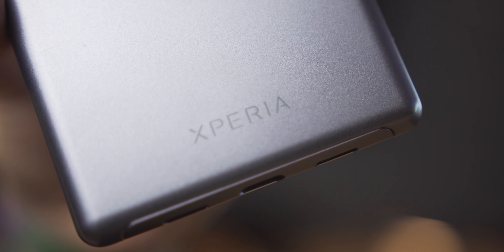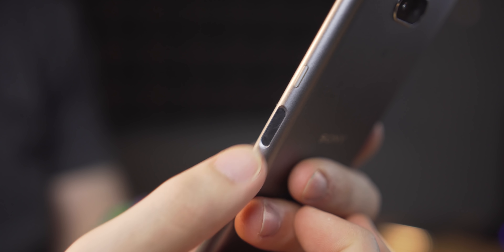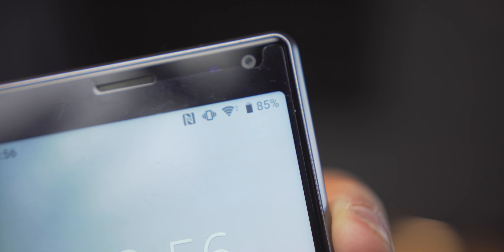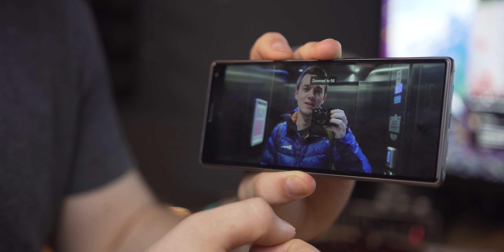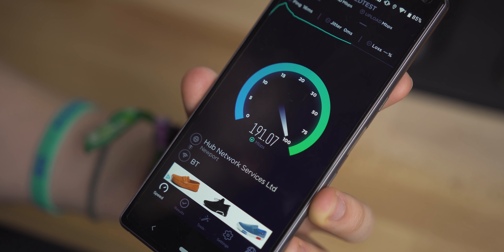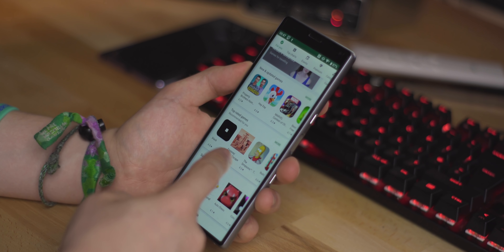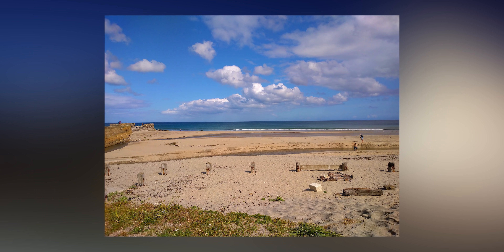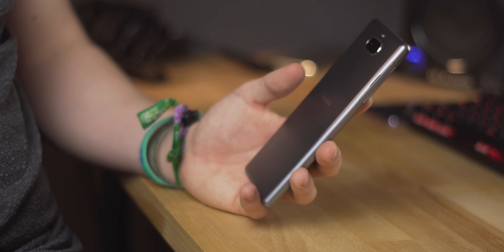Sony Xperia 10: Wide and Wonderful? (2019)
In today's video, I review the Sony Xperia 10 Android smartphone to really see if it's worth it in 2019!

-PATRONS-
Andrew Blackney
Audrey
Benjamin Aboagye
Damien Wilde
Dario M
BarcestPlays
EFG5
Javian Brown
Xan Page-Brown

-SOCIAL MEDIA-